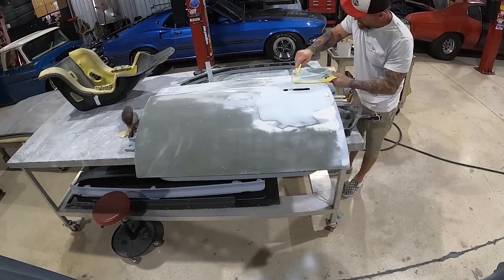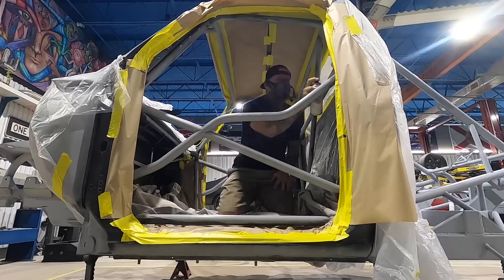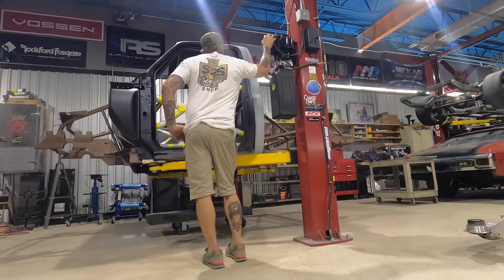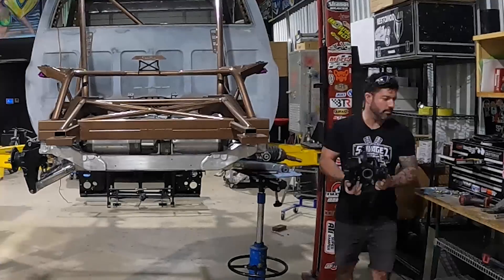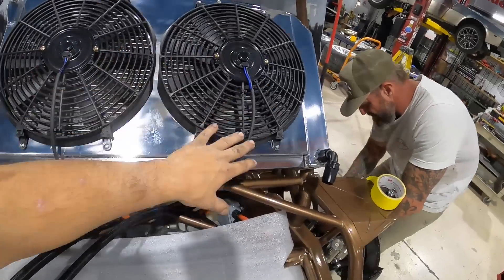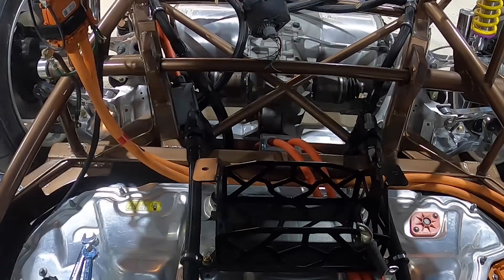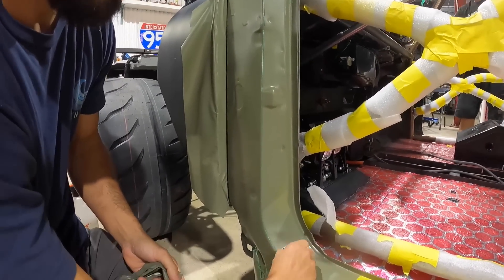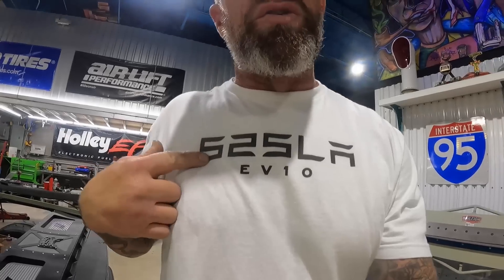Twin Tesla Swapped Squarebody Gets Paint, Wrap & Reassembly! - Electric C10 Ep. 18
We're getting close to putting a wrap (get it?) on our twin Tesla swapped 1985 squarebody! We're nearing our SEMA deadline, but there's no time to be daydreaming about the Las Vegas lights yet, because we still have a ton of work do do on this EV C10 before we can roll it out to the West Coast! The whole truck is getting stripped down to be able to get our chassis painted. That means both model S motors, the model 3 battery pack and all of our KW suspension components need to be removed! Once we get our cage primed, we're able to lay down a gorgeous metallic bronze to really make our roll cage and subframe combo pop! While we have the truck torn to pieces, Andrew is able to do some work on the inverters. Since we're running a Corvette C5 front subframe, we needed to get fancy and make a custom inverter relocation kit to make sure our Tesla motor could fit in the front of this squarebody. We have some other cool parts going into the inverter as well, like a ZeroEV control board that will let us fine tune every aspect of these EV motors' performance. Once we have the chassis painted and reassembled we're able to hook up our Willwood 18" brakes and 6 piston calipers to give this truck stopping power that matches its torque output. From there we can mount our Mishimoto coolers and route all of our Vibrant lines and fittings to make sure the battery and motors stay nice and cool in our Tesla swapped C10! The last hurdle we have to jump is getting our cab wrapped. While we would have loved to give this truck a nice custom paint job for SEMA, we simply did not have time. So the guys at Mimessi took time out of their busy schedule to lay down a killer 3M vinyl wrap on this truck so that we can roll into SEMA in style. With everything wrapped and ready to go, we're able to put all of our fenders on, mount our bed back up and get this electric C10 looking like a real truck again! With wiring and interior left to knock out, we're so close to getting this truck driving right onto a trailer and out to the dessert for the big show on November 1st!

Redoing your cooling system? Plumb it up with the best lines & fittings out there!

Get all the parts you need for your EV swap from the experts at Zero EV!

Huge thanks to @Elreblujo  for the GoPro shots from the Mimessi shop!